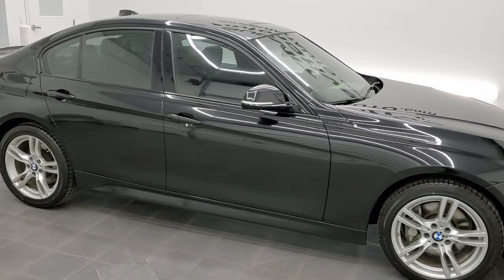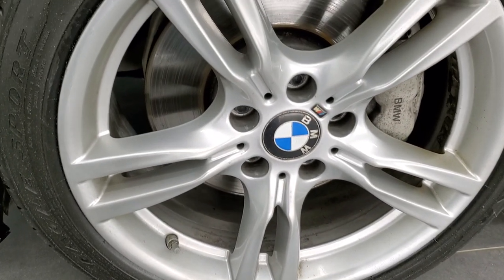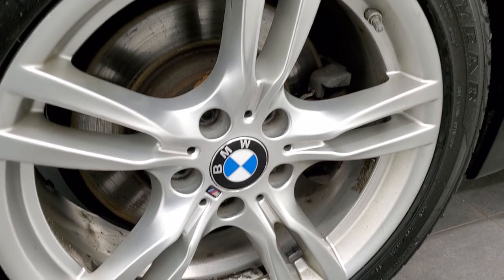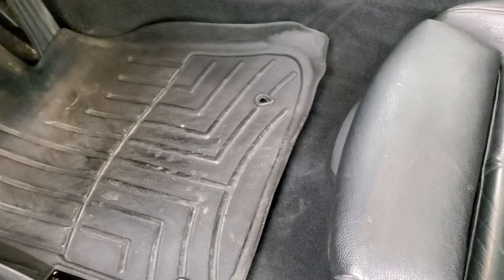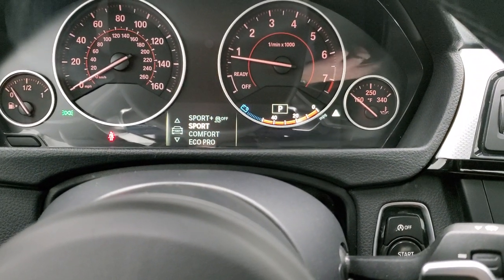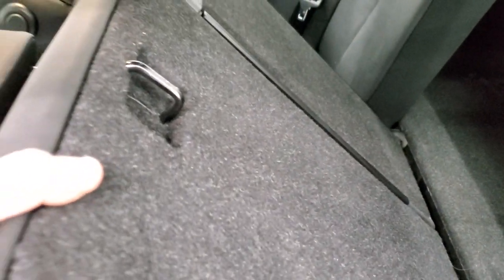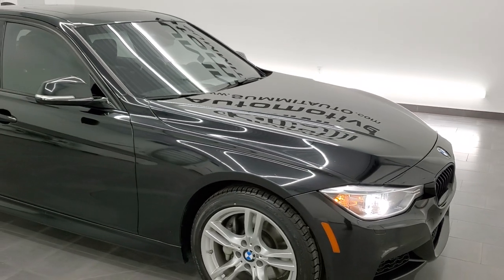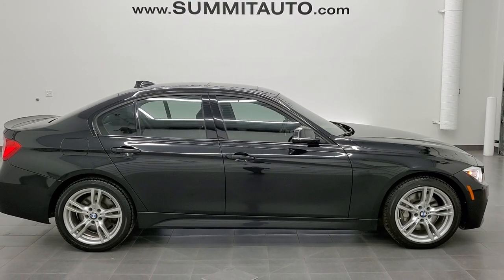2014 BMW 335I XDRIVE AWD BLACK SAPPHIRE WALKAROUND OVERVIEW REVIEW 12267ZB SOLD!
This 2014 BMW 335I XDRIVE AWD IN BLACK SAPPHIRE METALLIC FOR SALE IN FOND DU LAC OSHKOSH WISCONSIN 54935 is the vehicle we did walk around review of today.

Thank you for checking out this video of this 2014 BMW 335I XDRIVE AWD IN BLACK SAPPHIRE METALLIC FOR SALE IN FOND DU LAC OSHKOSH WISCONSIN 54935

STOCK: 12267ZB
PRICE: $22,999
MILES: 99,022
MAKE: BMW
MODEL: 335I
VIN: WBA3B9G59ENR92112
LOCATION: FOND DU LAC OSHKOSH WISCONSIN, 54937 TRUCKS ON 41

CLEAN TITLE HISTORY! 3.0 Liter DOHC I6 Turbocharged Engine, 300 Horsepower, Four Door Sedan, 335xi Package, xDrive AWD System 4x4 X Drive, Automatic Transmission Center Console Shifter, All Wheel Drive Four Wheel Drive AWD, Factory GPS Navigation System, Power Sunroof Moonroof Sun Roof Moon Roof, Reverse Backup Camera Rearview Camera, Dual Rear Exhaust, Dual Power Heated Seats, Non Smoker, Black Ebony Leather Seats, Bucket Seats, Memory Driver's Seat, Power Fold in Power Mirrors with Built-in Directional Signals, Electronic Stability Control Traction Control ESC, Painted Alloy Rims Premium Wheels, Four Wheel Disc Brakes, Decklid Spoiler, HID High Intensity Discharge Headlights, LED Running Lights, LED Tail Lamps, Sonar with Front and Rear Bumper Sensors, Chrome Tipped Exhaust, AM / FM Radio Tuner, Sirius/XM Satellite Radio Capabilities Sirius / XM, CD Player, Harmon / Kardon Premium Audio Sound System Harmon/Kardon, Bluetooth, Hands-Free Phone Controls Blue Tooth, Auxiliary MP3 Jack Portable Audio Connection, USB Jack Portable Audio Connection, Keyless Entry System, Push Button Start, Rear Window Defroster, Driver and Passenger Front Air Bags, L.A.T.C.H. Child Safety System, Side Curtain Air Bags SRS Safety Restraint System, Heated Steering Wheel Multi-Function Steering Wheel Controls, Homelink System with Three Programmable Buttons for Garage Doors, Lighting Systems & Security Systems, Compass, Outside Temperature Display and Mileage Display, Dual Multi-Zone Climate Control , Weathertech Floormats, Air Conditioning AC, Cruise Control, Power Locks, Power Windows, Automatic Headlights Autolamp, Tilt/Telescope Steering Wheel, Black, CLEAN AUTOCHECK! Very very clean inside and out! This is one of the sharpest 2014 BMW 3 Series cars we have ever had on our lot! Make your move before this super clean 4wd is gone!

STOCK: 12267ZB
PRICE: $22,999
MILES: 99,022
MAKE: BMW
MODEL: 335I
VIN: WBA3B9G59ENR92112